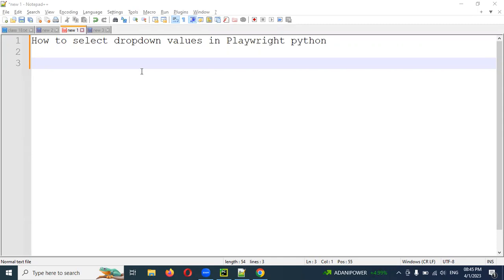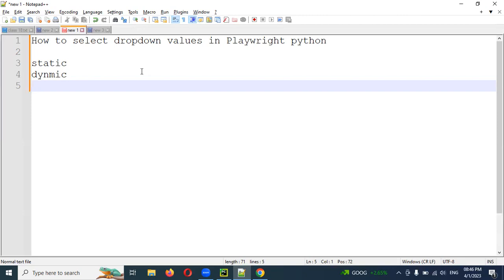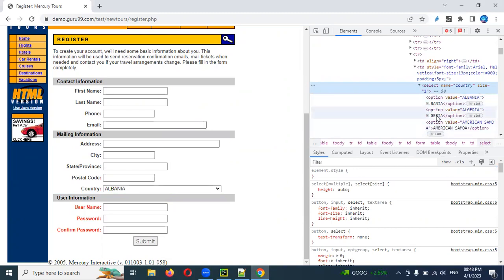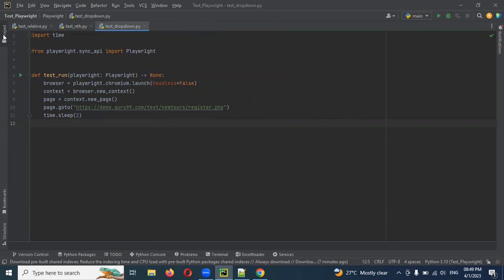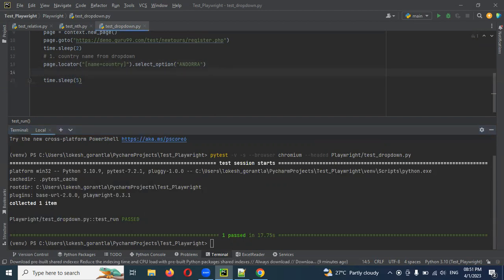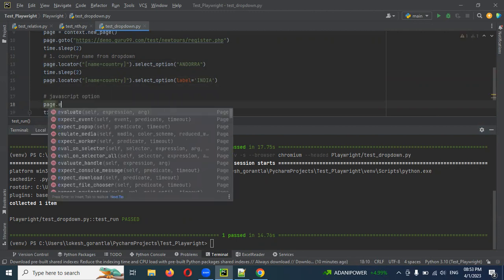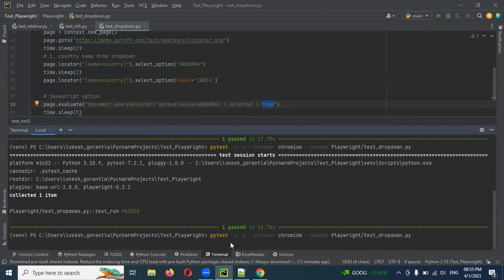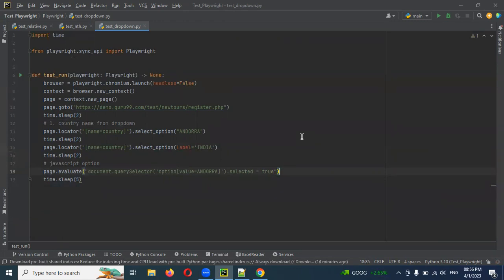Python Playwright Beginner[2023] Part 20: How to Select Dropdown values in Playwright python